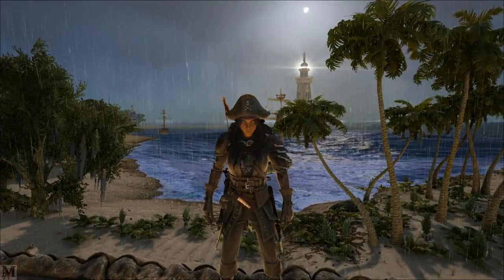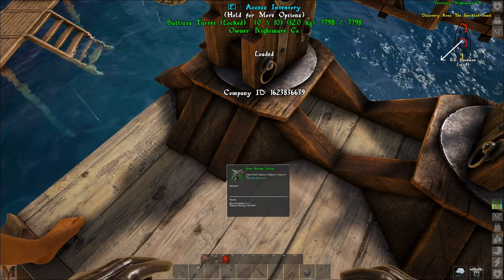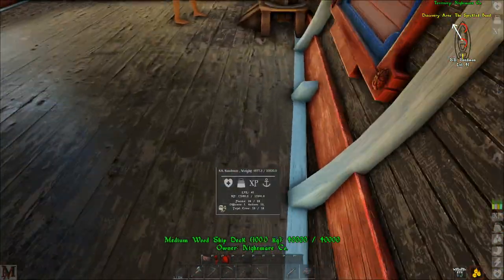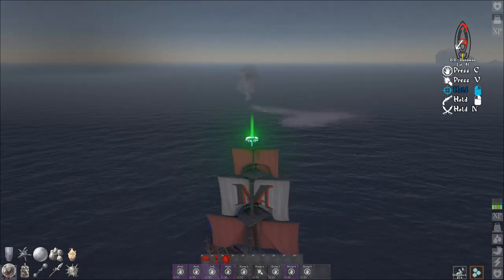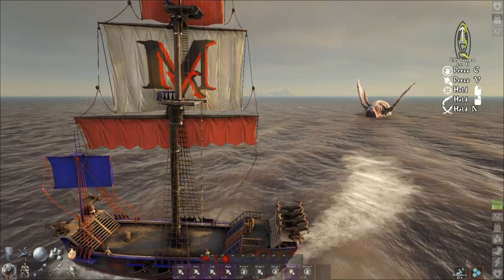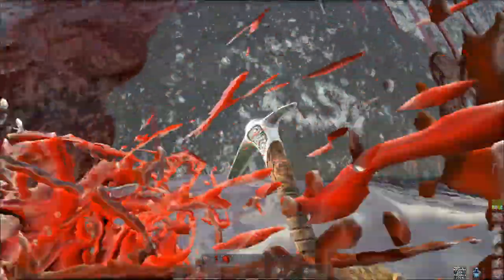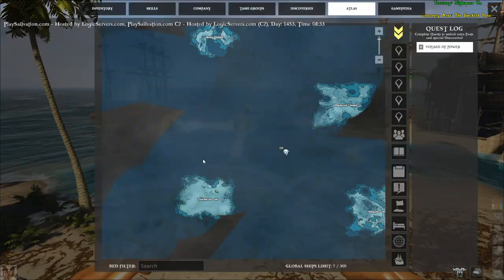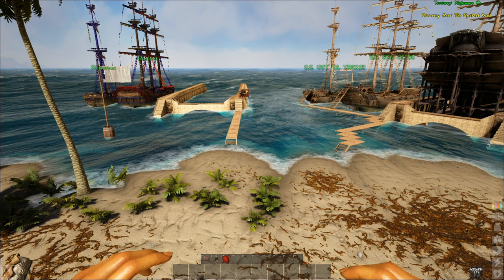Atlas S1E9 (Sailvation Server) Solo Whale Hunting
New Atlas Gameplay / Let's Play from the makers of Ark Survival Evolved, Wildcard Studios! ATLAS: The ultimate pirate survival MMO of unprecedented scale with 40,000+ simultaneous players in the same world. Join an endless adventure of piracy & sailing, exploration & combat, roleplaying & progression, settlement & civilization-building, in one of the largest game worlds ever! Explore, Build, Conquer!

PC Specs -
Motherboard: Gigabyte x99 Designare EX (rev 1.0)
CPU: Intel i7 6900k (8 core 16 thread)
Memory: Dominator Platinum 16 GB (x4) (64 GB Total)
Liquid Cooling: EKWB 240 Performance liquid cooling system.
SSD: Samsung 850 Pro (1t) SSD
PSU: EVGA 1000 Platinum PS